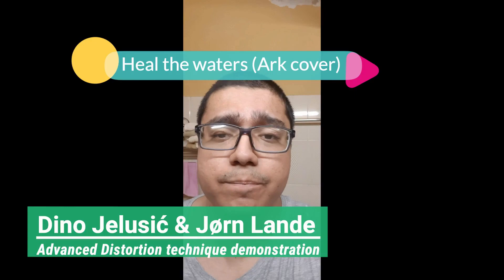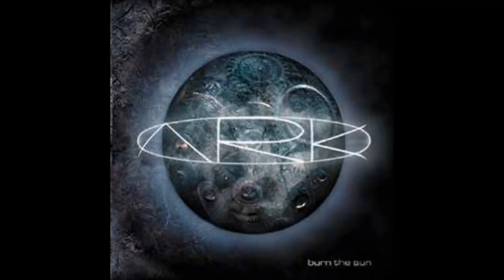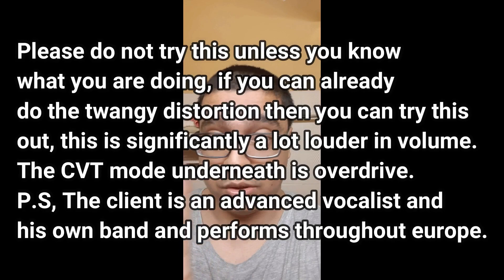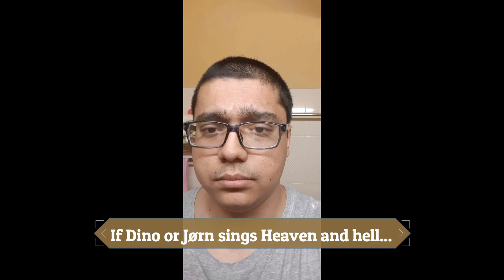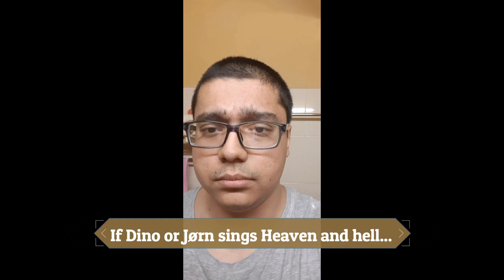How to sing like Dino Jelusić & Jørn Lande with distortion vocal effect, advanced singing technique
If you wanna buy singing lessons packages then head over

I hope you guys enjoyed my reaction and learned something from this video about their technique and musicianship